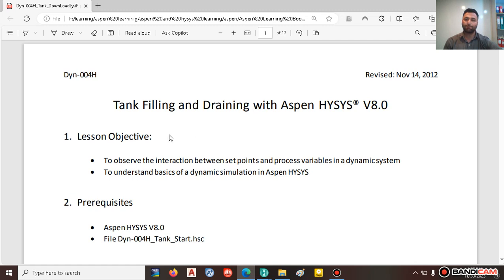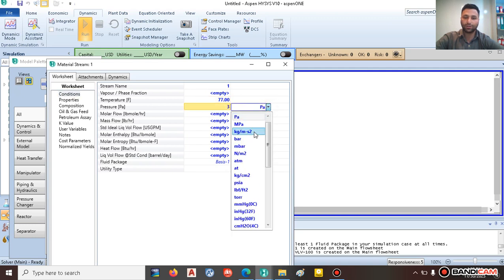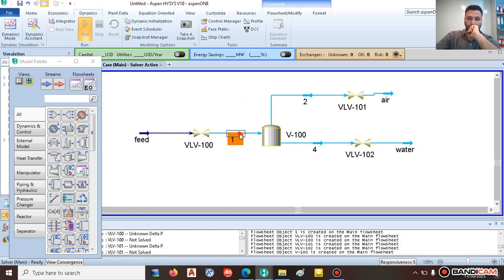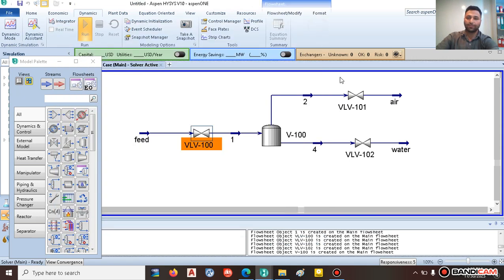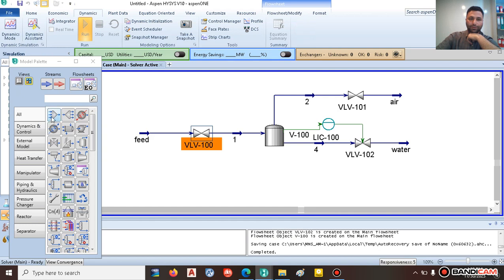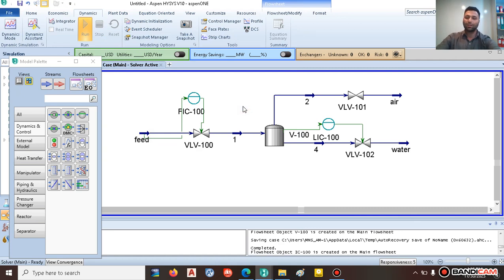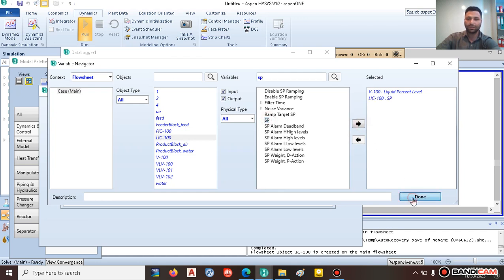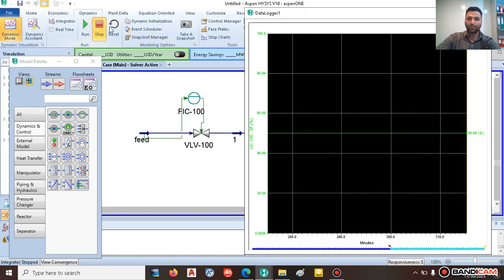DINAMIC SIMULATION OF WATER TANK IN hysys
In the dynamic simulation of a tank you would be able to obseve how your simullation is working with respect to the time.
learn how to set up a dynamic simulation by HYSYS.